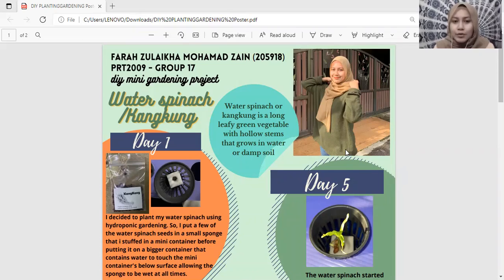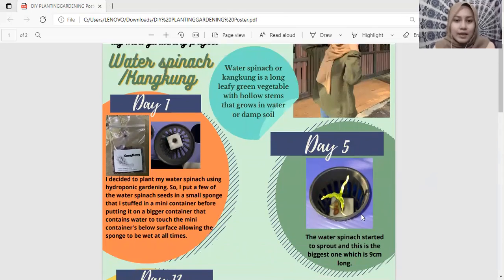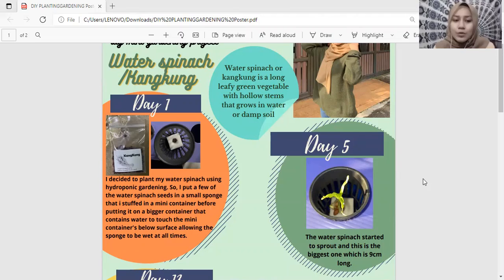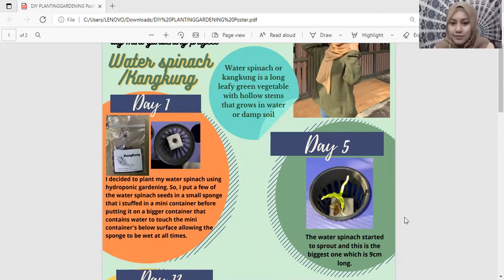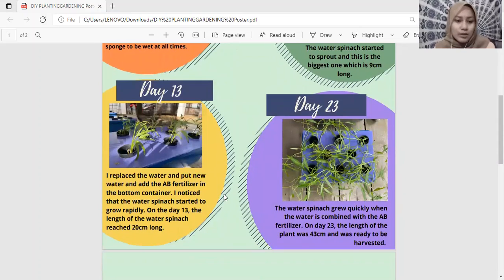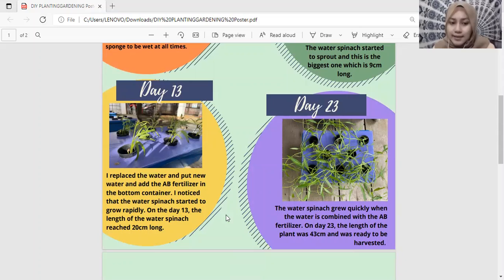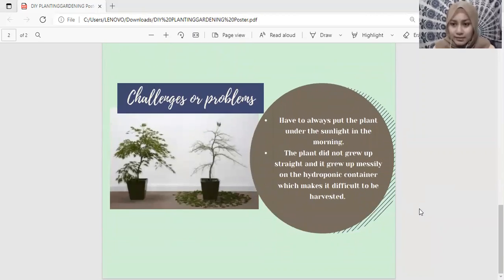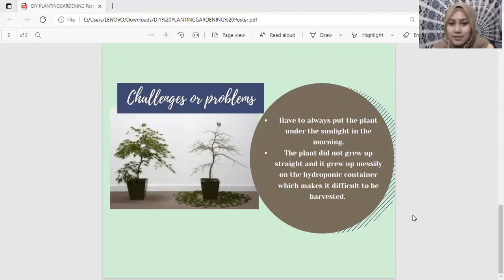Agriculture Presentation (PRT2009)